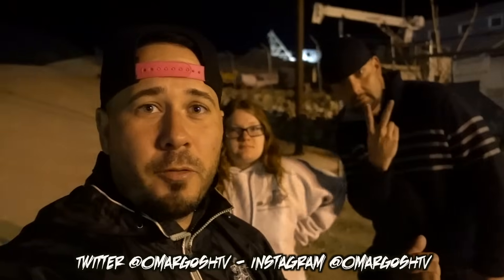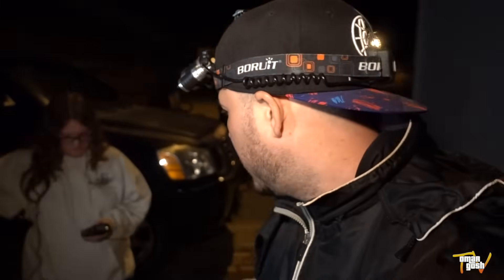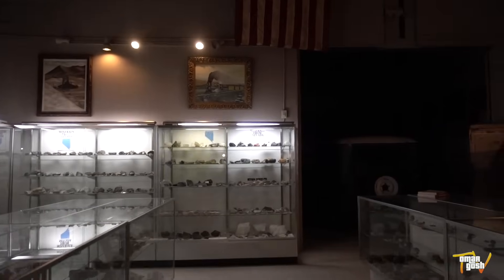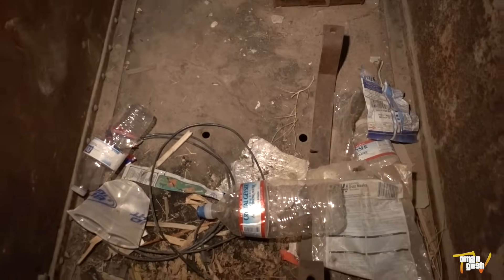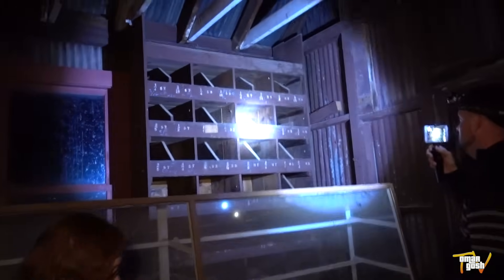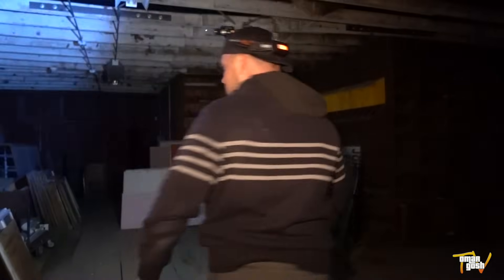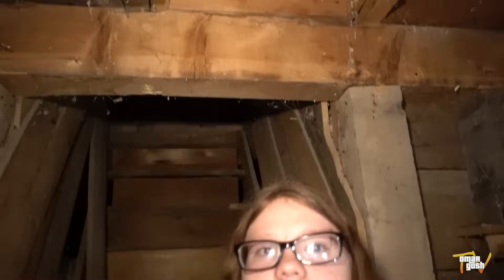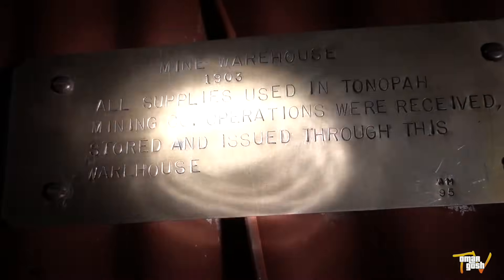EXTREMELY HAUNTED MINE CAVE AT 3AM | OmarGoshTV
On this Haunted ghost adventures trip we go to a historic and extremely haunted silver mine cave in Tonopah Nevada at 3AM to see what ghosts show up during this overnight challenge. Many crazy things have been witnessed here in the this very haunted mining cave in the desert. Ghost adventures have been in this town in Nevada but never got to do a paranormal investigation at this haunted ghost mine cave. We did a 3 AM OVERNIGHT CHALLENGE at caught more than just scary ghosts.

CREDITS & SHOUTOUTS:
Follow Tonopah Historic Mining Park on Twitter

About OmarGoshTV:
I go to some of the scariest places at NIGHT that most people wouldn't dare to GO during the day. Join me on a HAUNTED SCARY ADVENTURE!